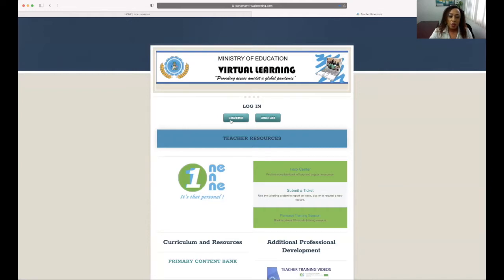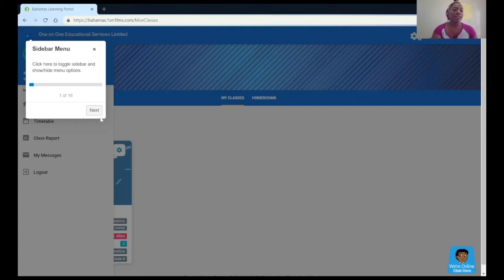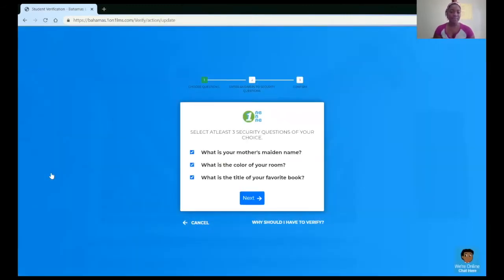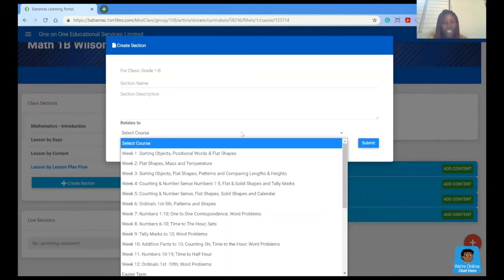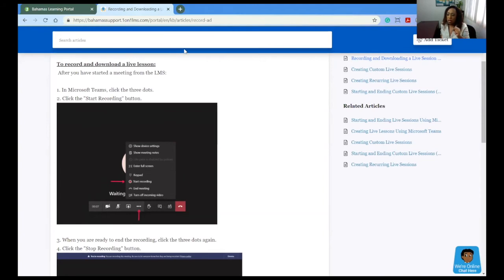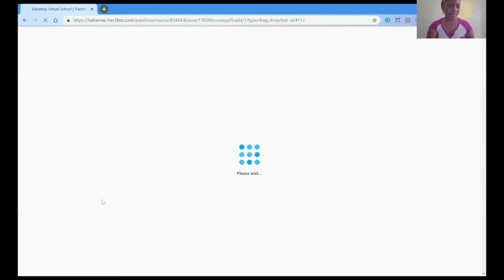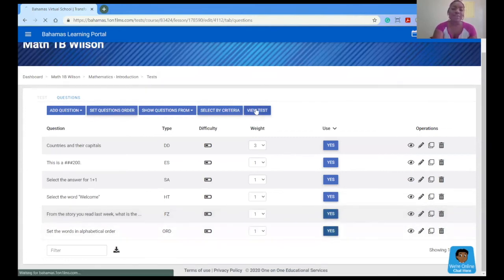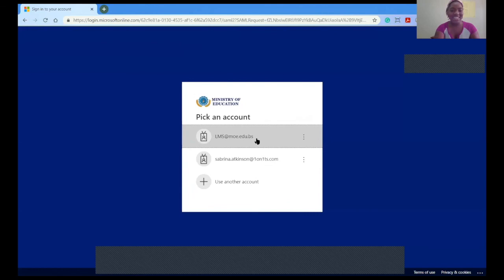1ON1 LMS UPDATE TRAINING (Monday)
January18, 2021